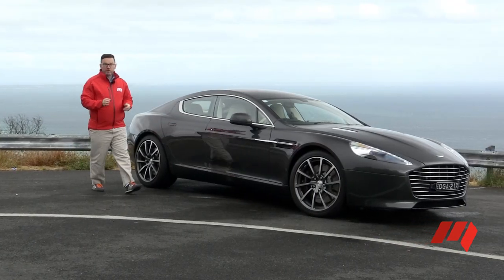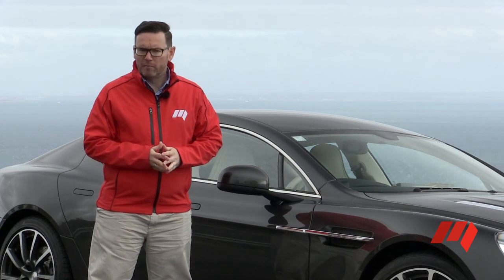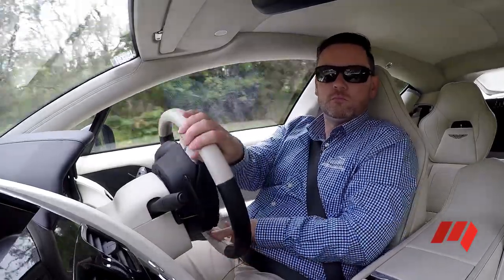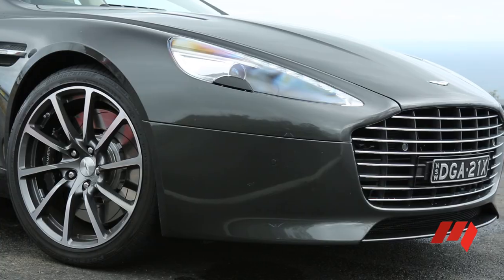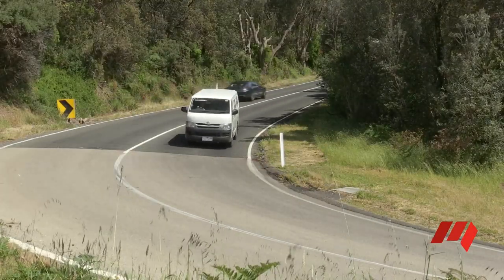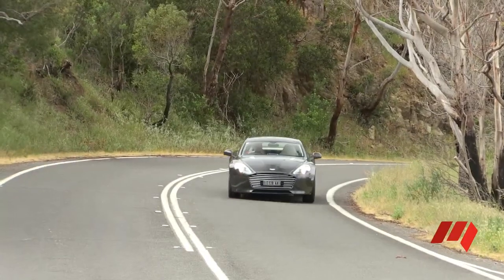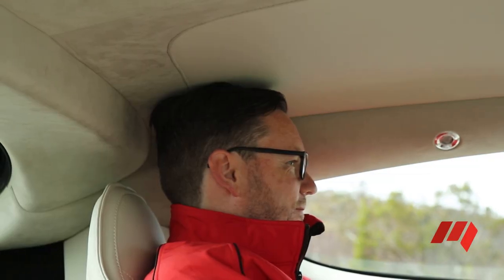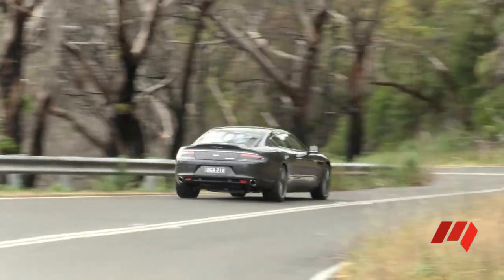2016 Aston Martin Rapide S Review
British sports car brand winds up the volume on its big sexy sedan